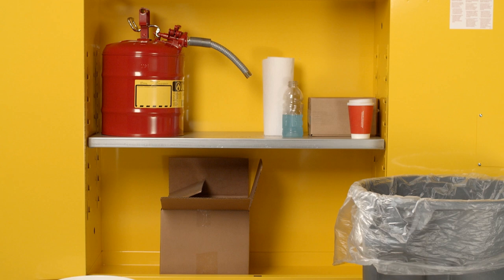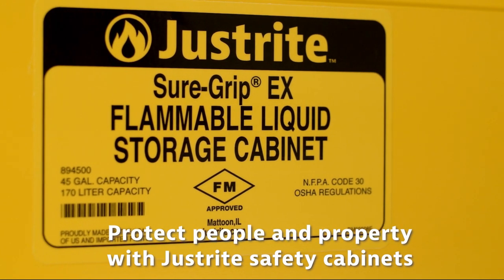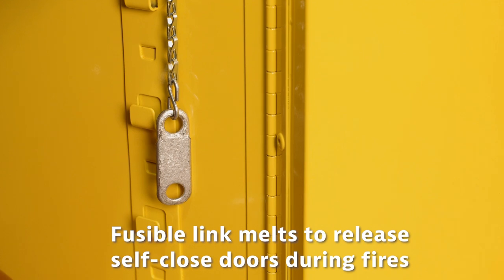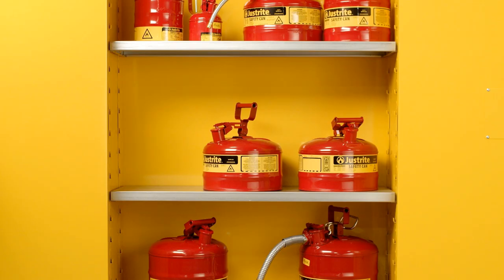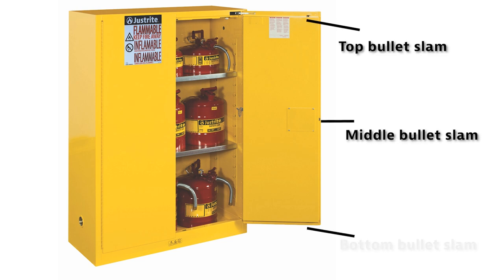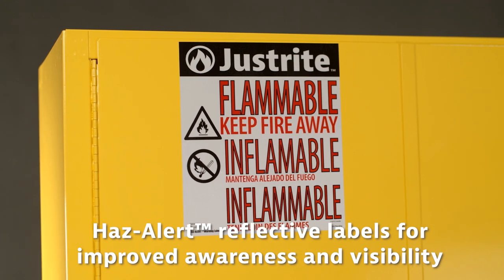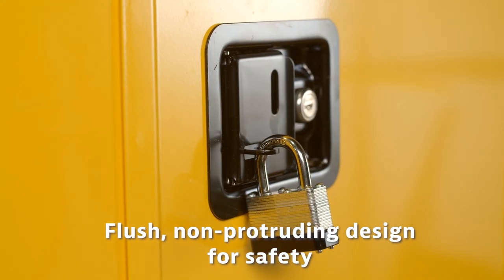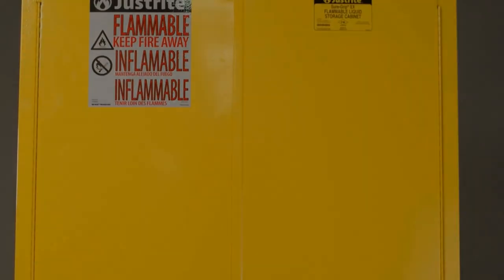Justrite Flammable Liquid Safety Cabinets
Protect workers, reduce fire risks, and improve productivity by storing flammable fuels and chemicals in code-compliant safety cabinets. Designed to meet OSHA and NFPA standards, Justrite's cabinets come packed with patented features to keep your workers and your facility safe.